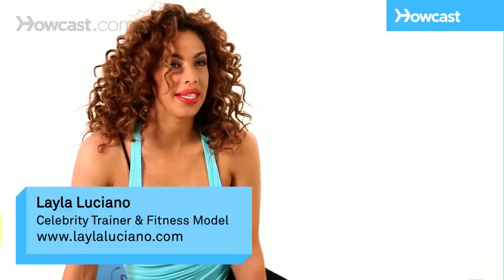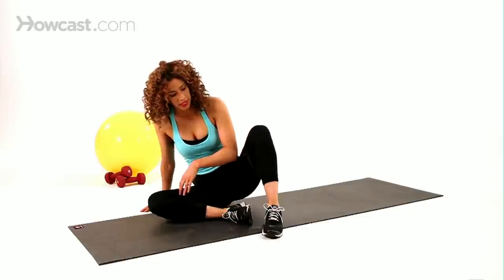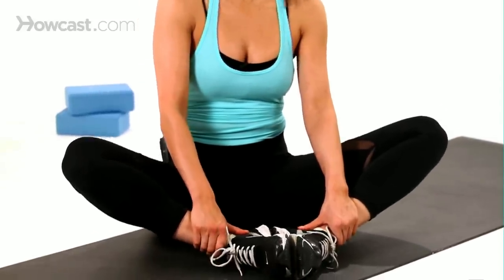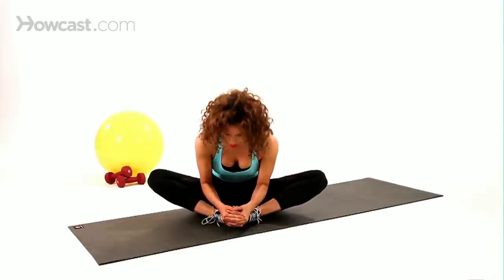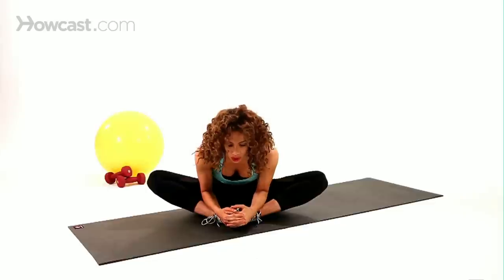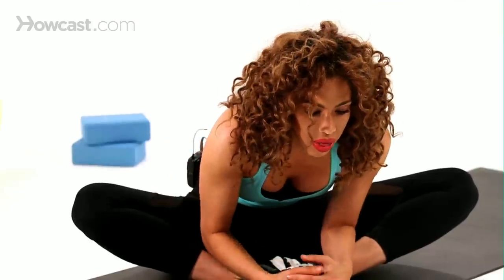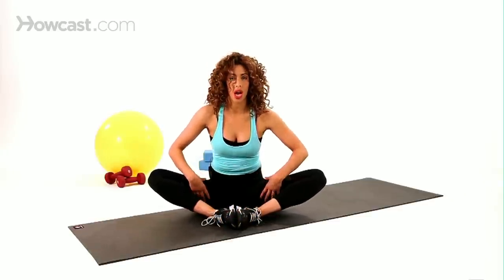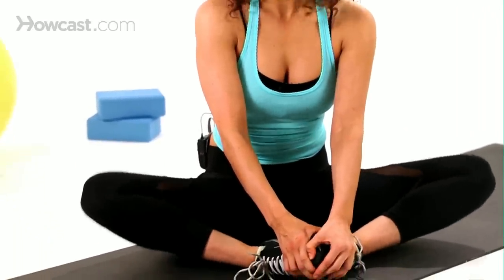How to Do a Seated Butterfly Stretch | Thighs Workout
Hey, I'm Layla, and I'm going to show you the Seated Butterfly stretch. This stretch is really great for the inner thigh groin area, to stretch that area out really well. You're going to sit down on the floor on a mat, bringing the soles of your feet together, just like this. You're going to bring your feet back, your heels back, as close as you can to your body, grabbing onto those toes, and pull yourself in a little bit here, so you're really opening up that inner thigh groin area here as you come forward, just like this.

You want to hold it here for about ten to 20 seconds, really get that stretch in there, opening up that inner thigh area. You can also just sit up nice and tall and shake out those legs this way to loosen it up if this stretch is too much. Sometimes, if you have really tight inner thighs, this stretch is a little bit too much. Just sitting up tall here, holding onto those toes, and fluttering those legs like a butterfly, up and down, just like that, to really loosen up that inner thigh area. That's how you do the Seated Butterfly Stretch.